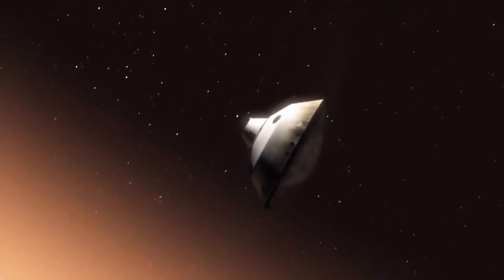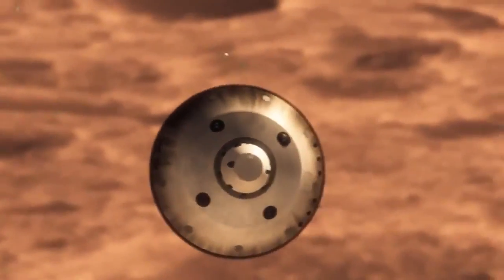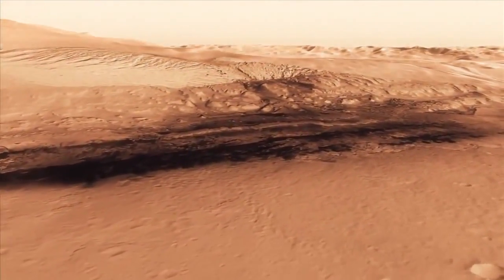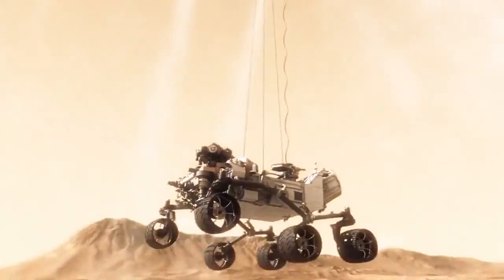NASA 7 Minutes of Terror Curiosity Rover's Risky Mars Landing Video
Curiosity, the most sophisticated rover ever built, is now on the surface of the Red Planet, where it will seek to answer age-old questions about whether life ever existed on Mars -- or if the planet can sustain life in the future." -- NASA Administrator Charles Bolden.